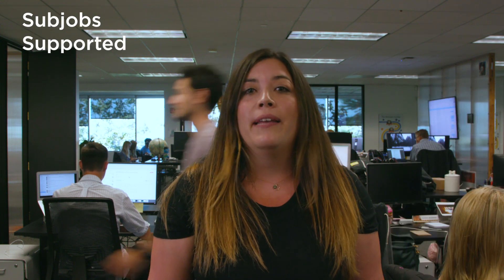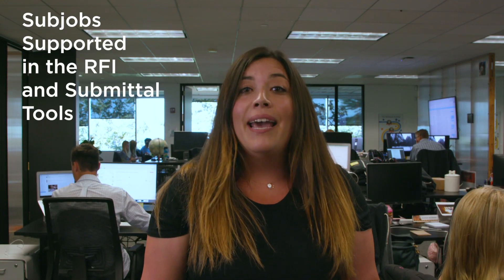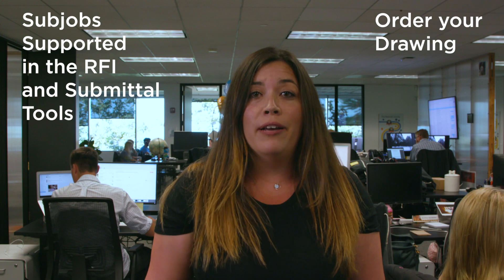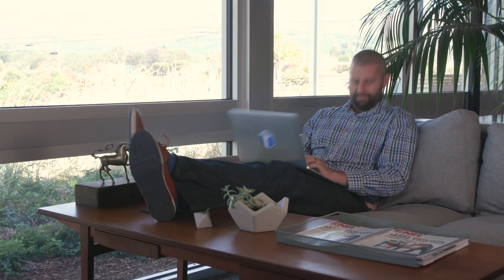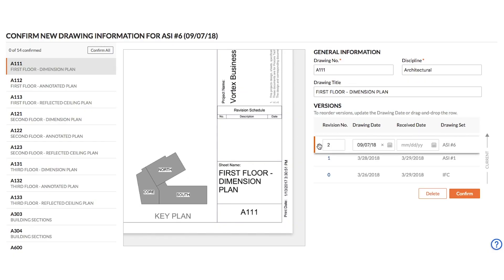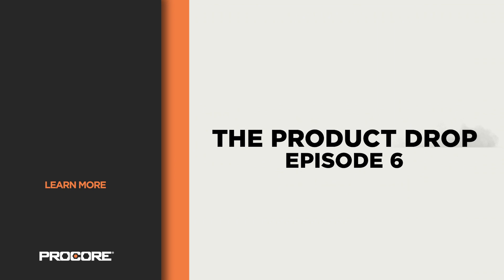The Product Drop Ep. 6 | Subjobs in the RFI and Submittal Tools; Drawings Ordered by Date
To learn more about all of Procore's new features, go